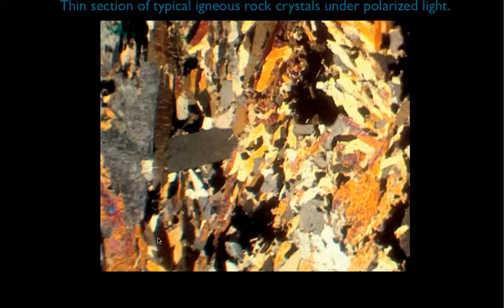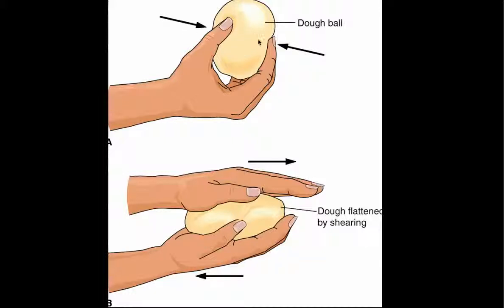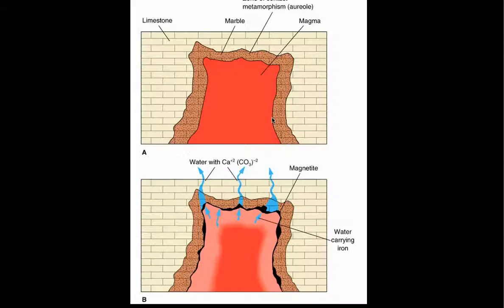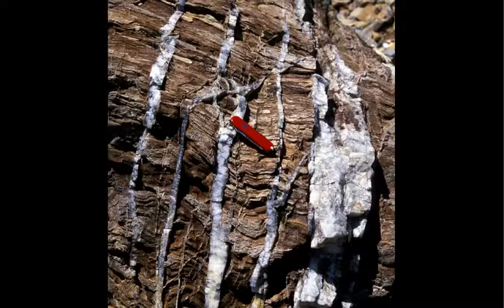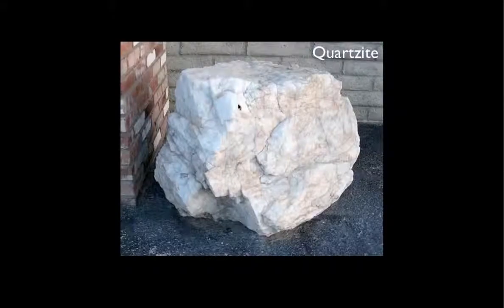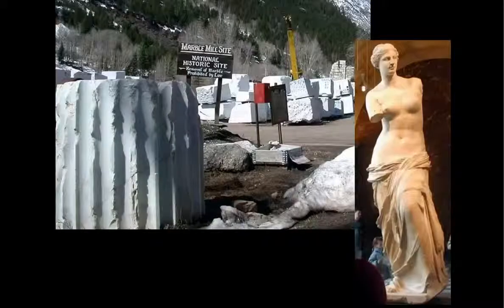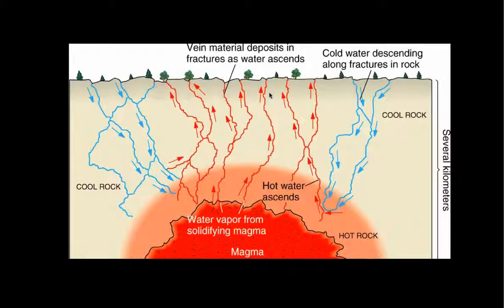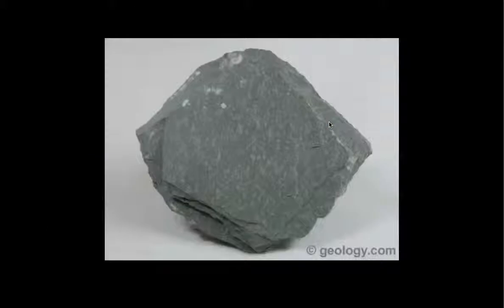Chapter 6 Lecture Part 5 Metamorphic Rocks pvONLINE